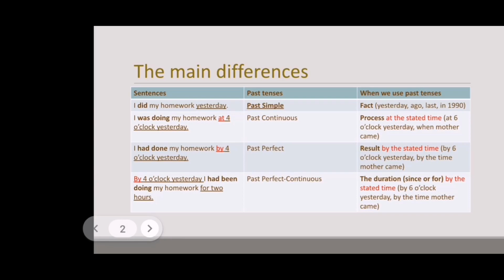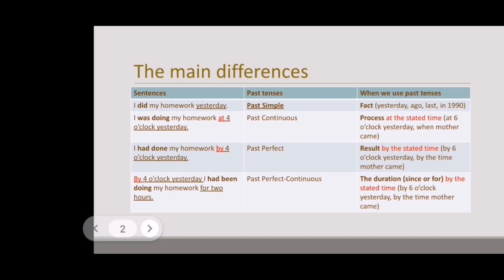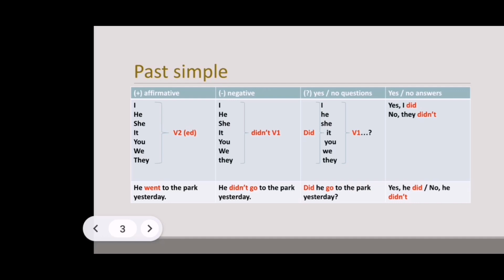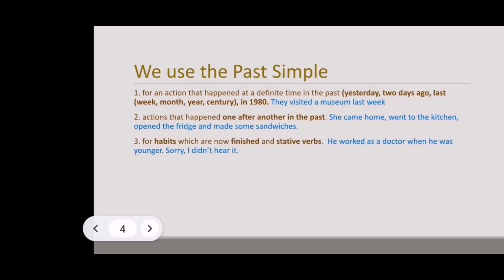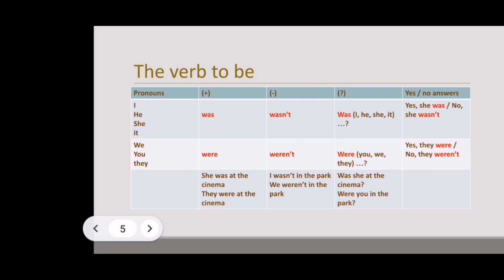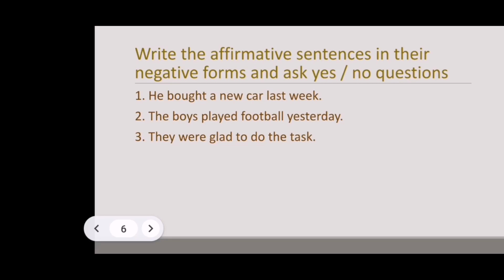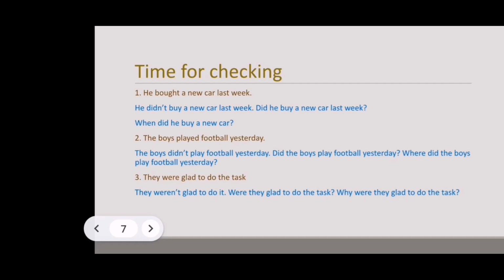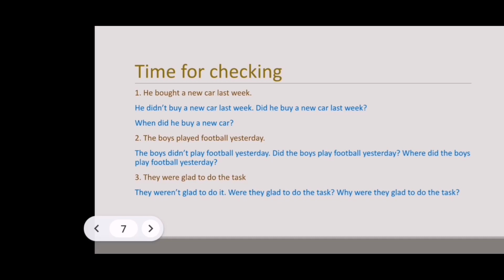Basic grammar. Lesson 8. Past Simple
Google form for checking the Past Simple The video is about Past Simple (affirmative, negative sentences and questions), to be and shows the main difference between all four past tenses.